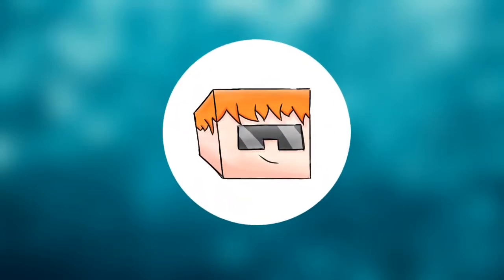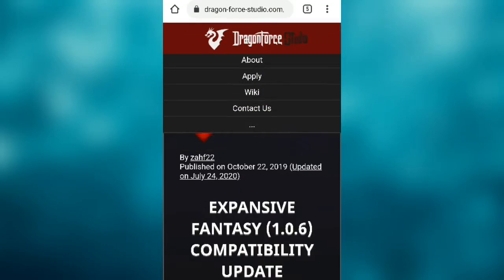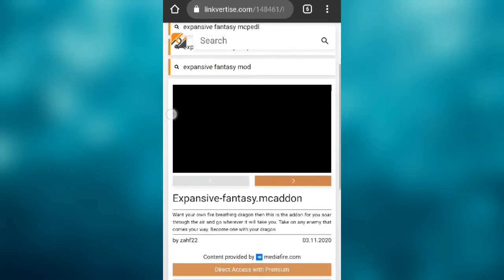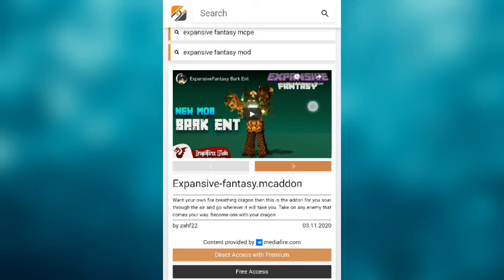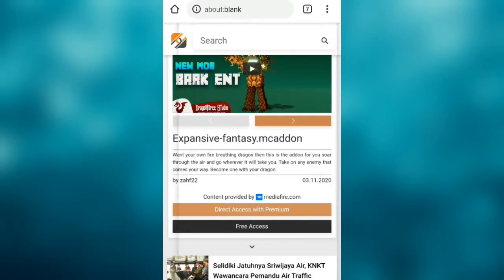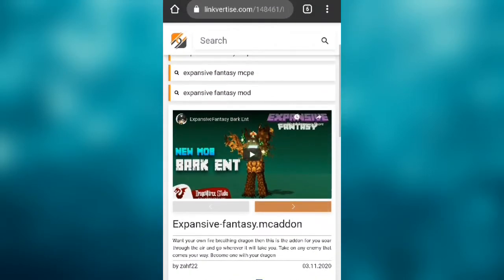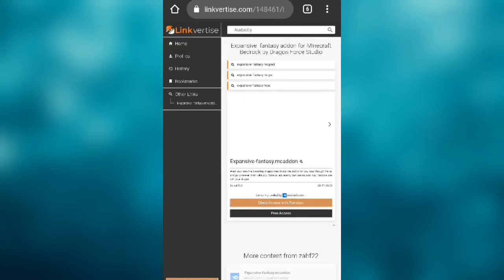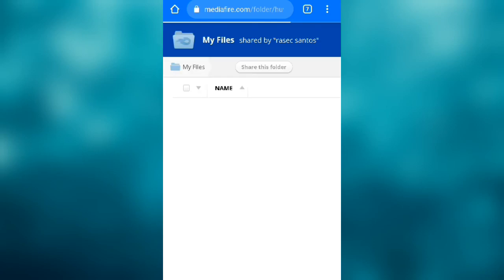How to download from Linkvertise Android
This is a short video on how to download from linkvertise on android since it is bugged on android

@Hanprogramer123 . TWITTER